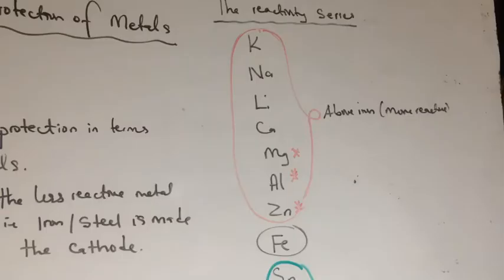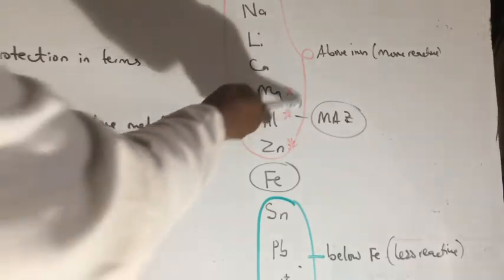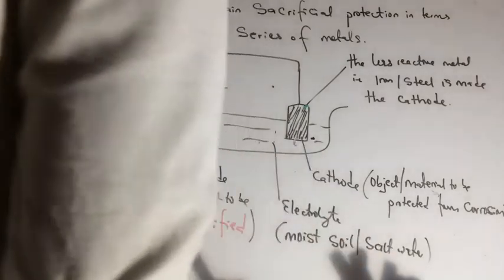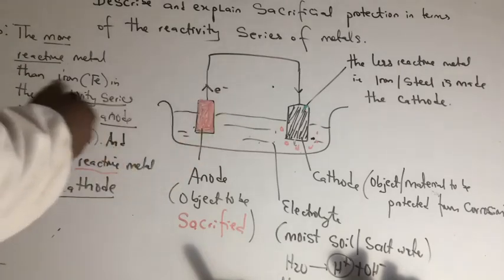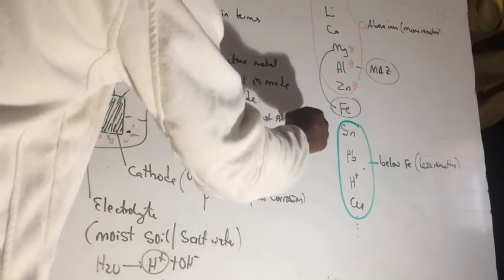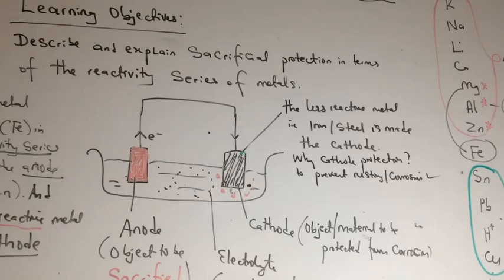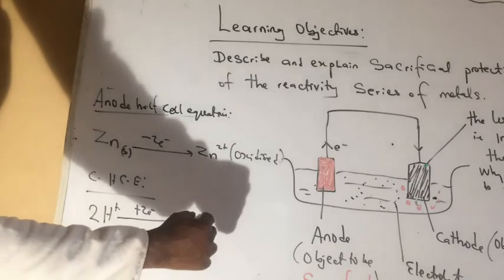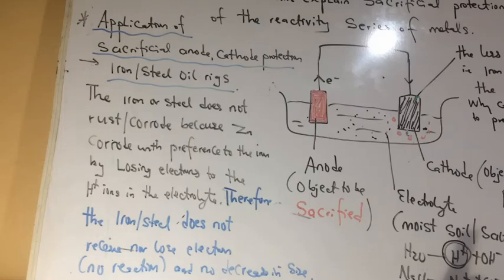Steel/Iron protection ( Sacrificial anode & Cathodic protection using inert anode)